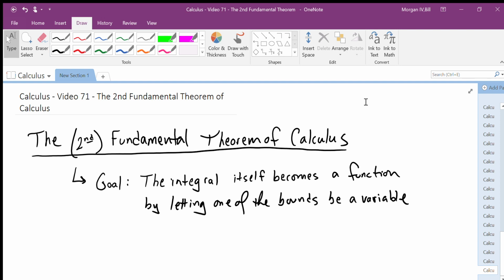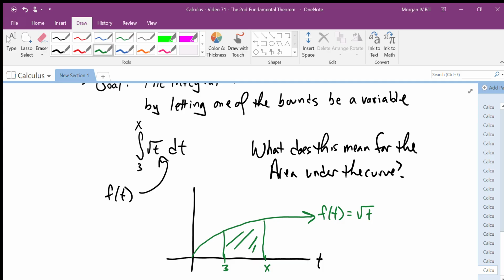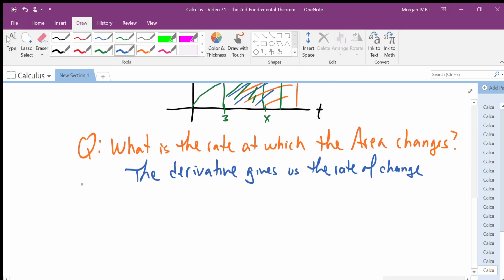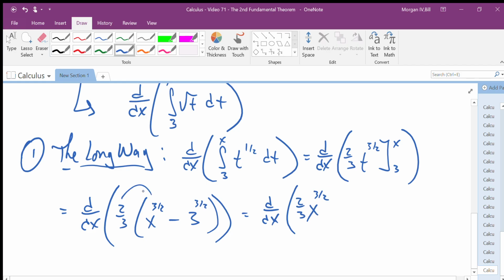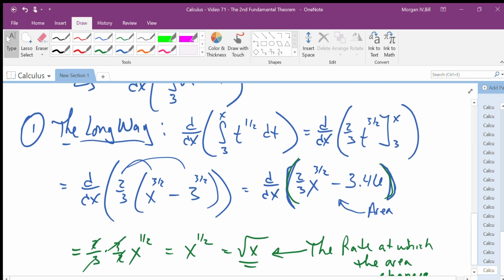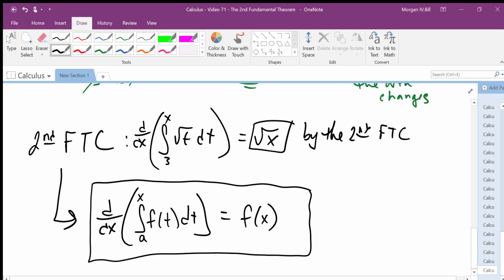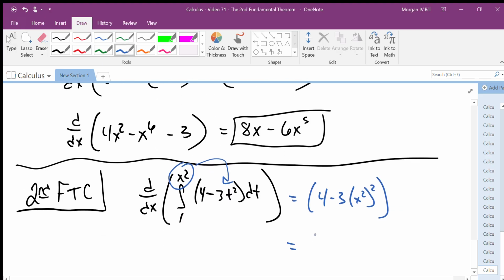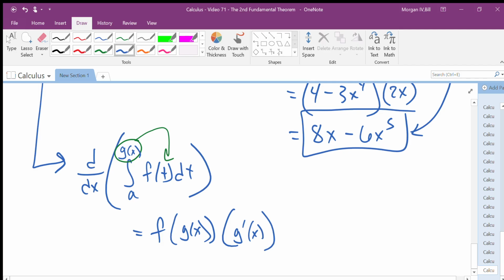Calculus - Video 71 - The 2nd Fundamental Theorem of Calculus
Calculus I - The 2nd Fundamental Theorem of Calculus
Watch @WorstMathVideosEver​